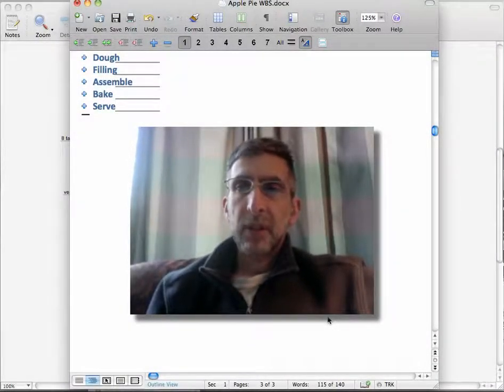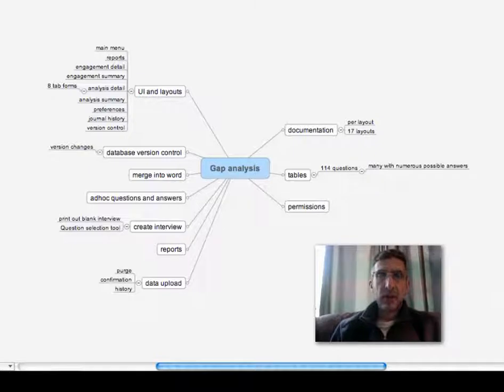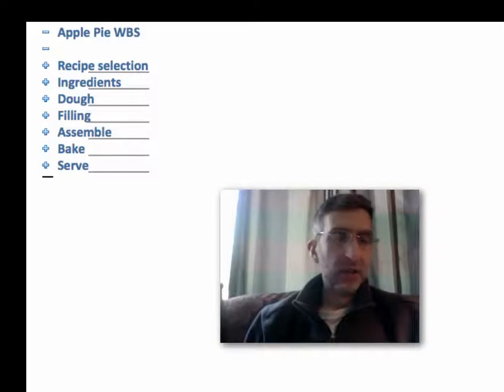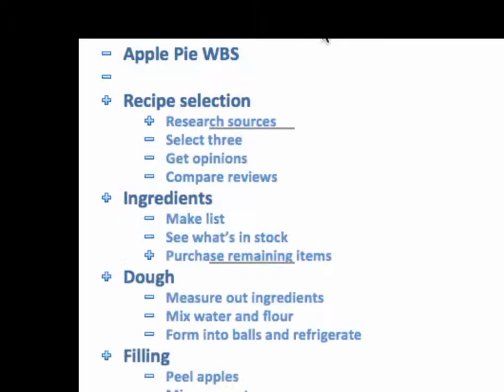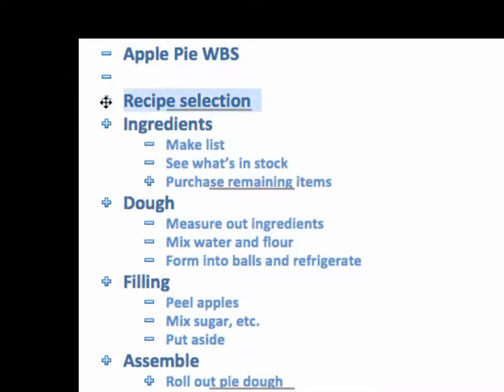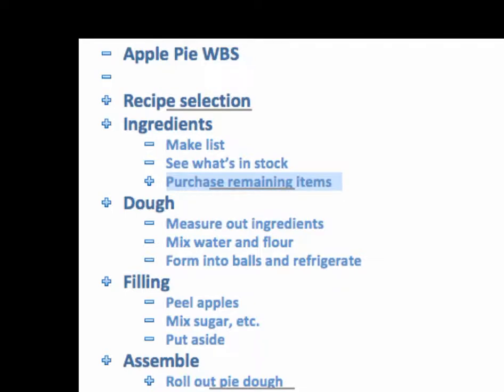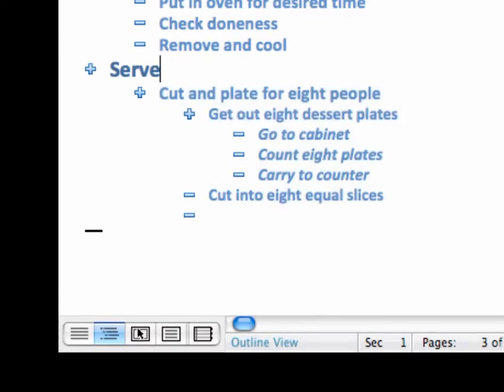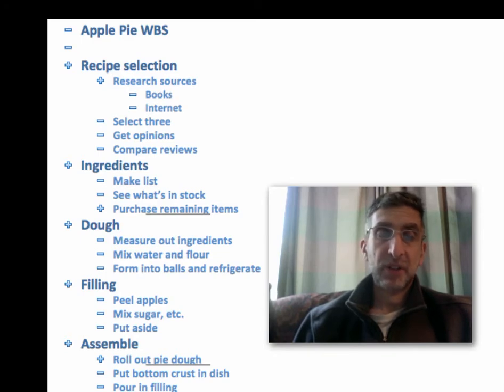Work Breakdown Structure video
WBS video for Project Planning Course in the M.S. in Interactive Media degree at Quinnipiac University